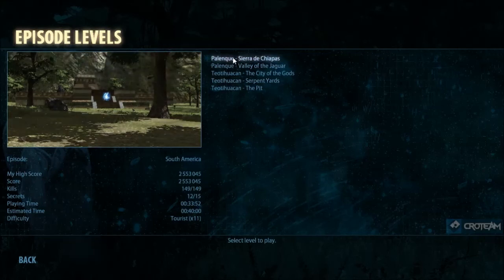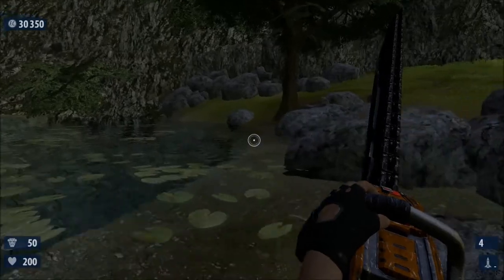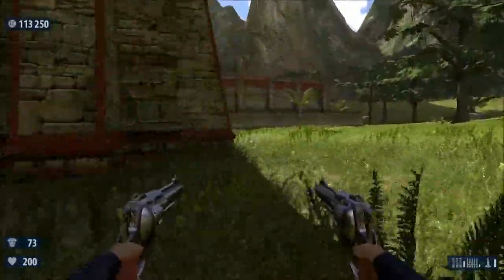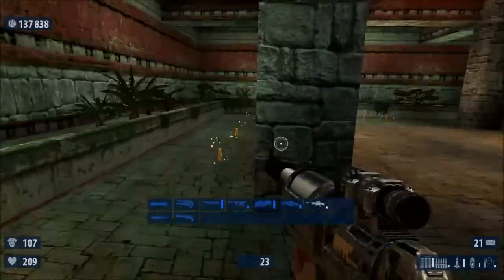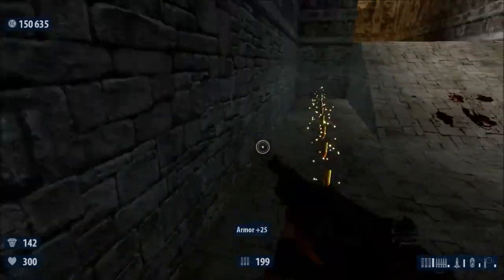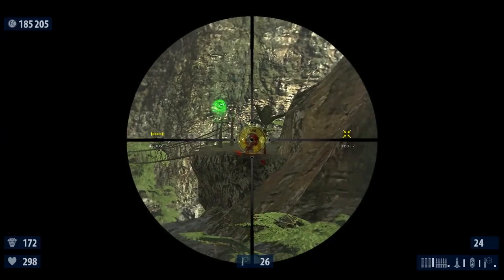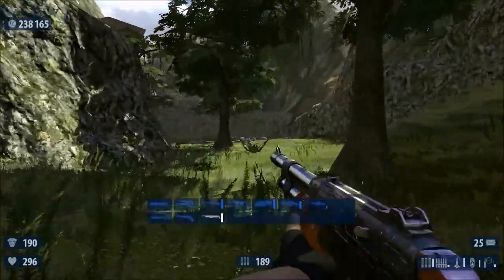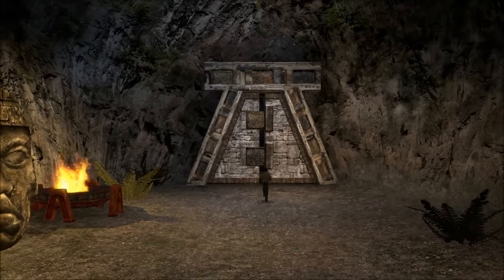Serious Sam HD ep 1 2nd Encounter Sierra de Chiappas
Hey guys!  I'm doing it again, only this time, it's the Second Encounter.  I am covering all the secrets, and doing my best to not die in Easy mode!

Serious Sam HD Second Encounter
LEVEL:  Sierra de Chiappas
SECRETS: 15